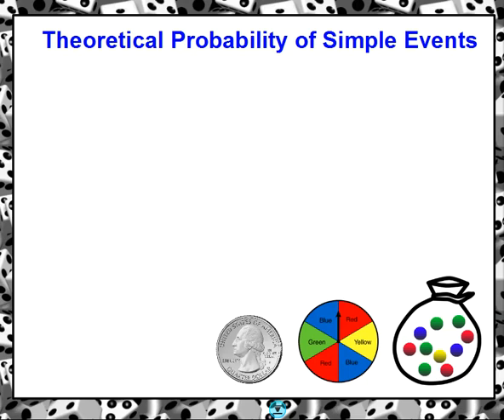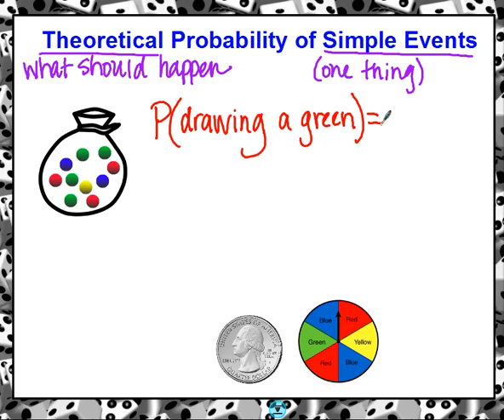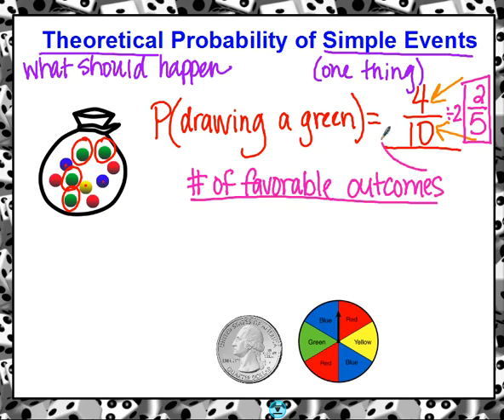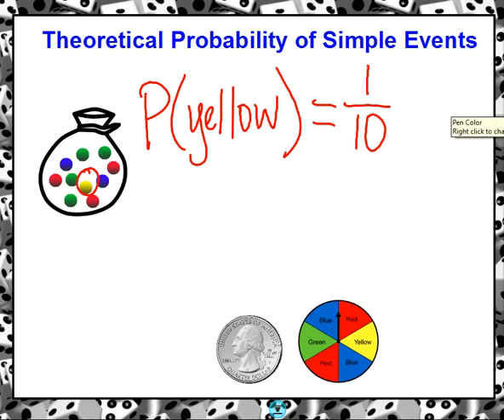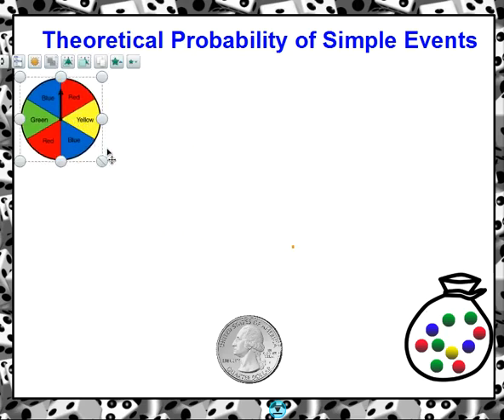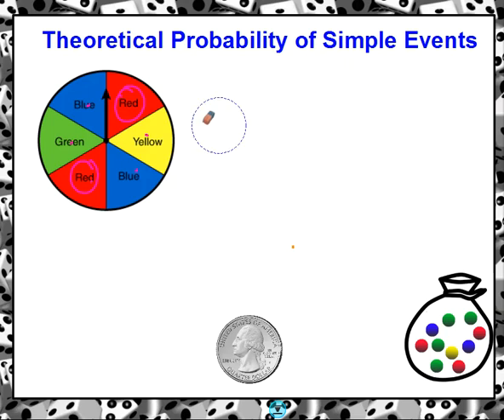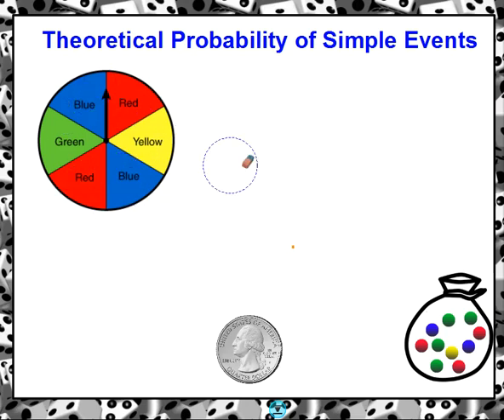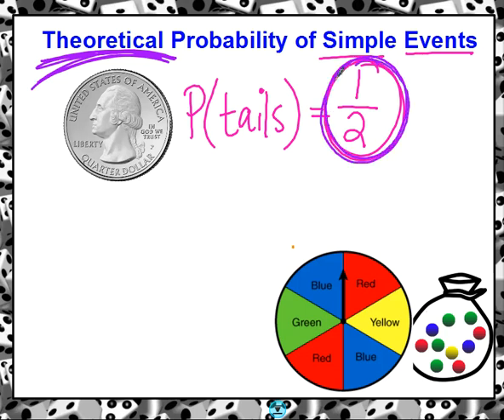Theoretical Probability of Simple Events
Use this video to help find probabliity of simple events